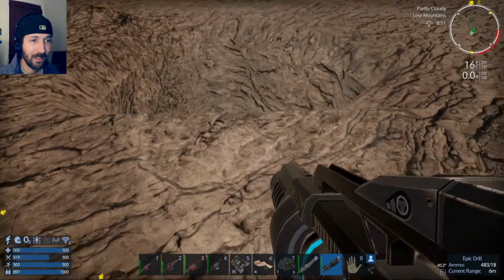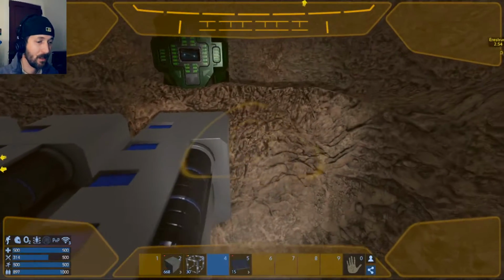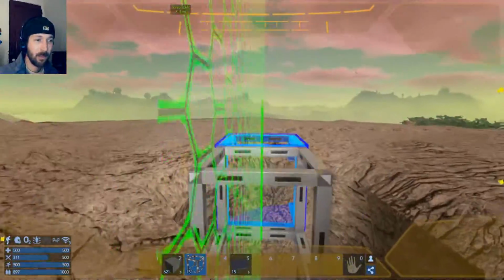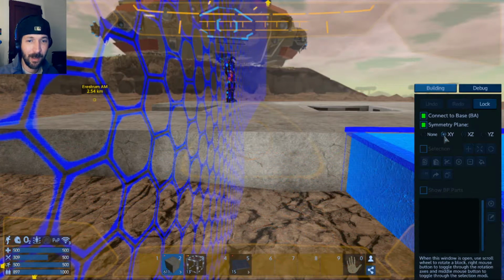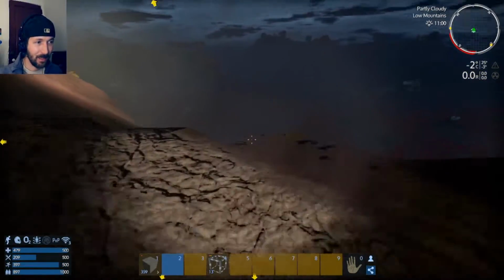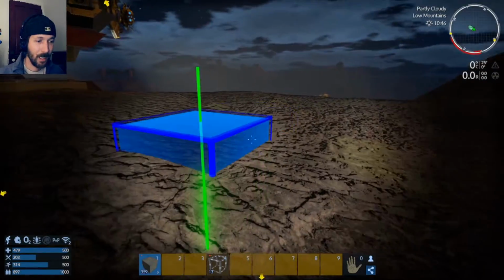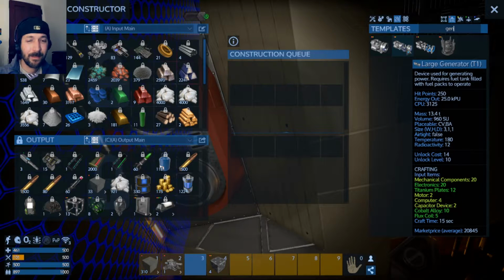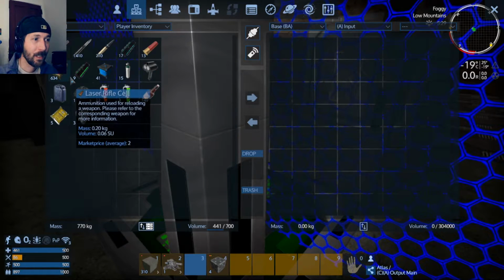Building The Mountain Solar(ish) Furnace | Empyrion Galactic Survival Escape From Purgatory | Ep18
With the fate of the fallen mining vessel still fresh in my mind, it is time to go out and learn how to find erestrum for ourselves, and not die in the process.  In my quests for T3 Autominers, and a soon to be hovertank built from scratch, we are short on the valuable green rock.  Searching orbits both hostile and friendly, its time to step out into the void.

This let's play may act as a walkthrough or guide for the Escape From Purgatory mod by old timers gaming.  The mod incorporates POIs from Project Eden, such as the black pyramid, as well as elements of Reforged Galaxy, making it a well rounded and challenging experience.  Thank you to all of the mod creators involved!

Escape From Purgatory is a scenario I have been itching to try for some time.  Boasting a huge starter system, brand new POIs, and custom planets I am confident that it will deliver something new and fresh.  Buckle up, here we go.

SOFTWARE USED-

Editing - Blender Video Editor
Thumbnails - Pixlr.com

version 1.3 multi walkthrough walk through full game let's play 1080p 60 fps